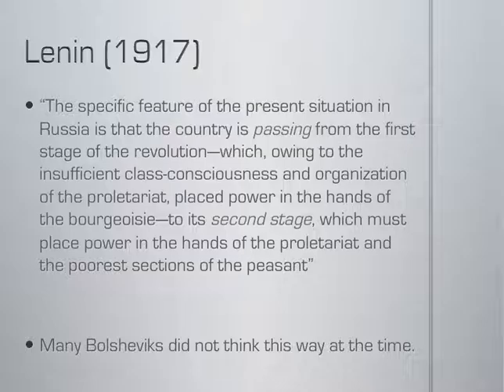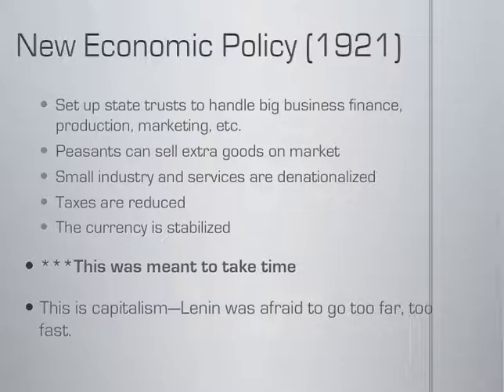Russian Revolution Lesson--Part 3 (Lenin to Stalin)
This is the third part of my summary of the Russian Revolution